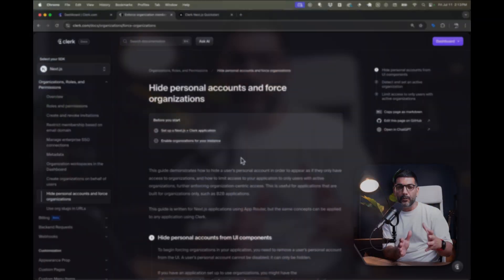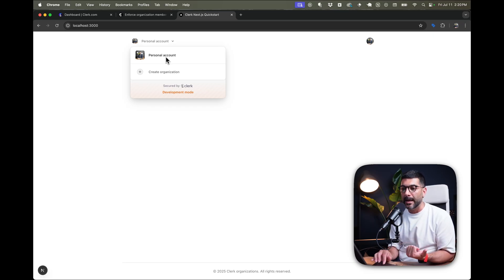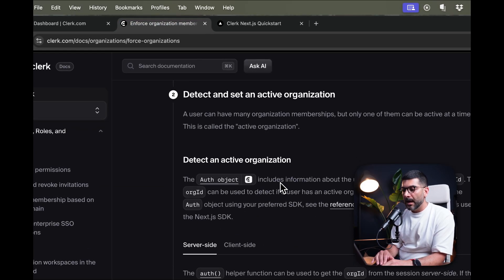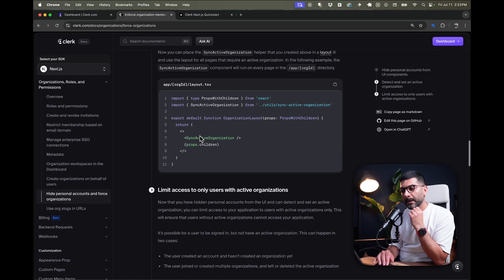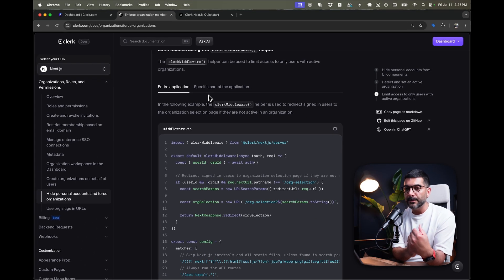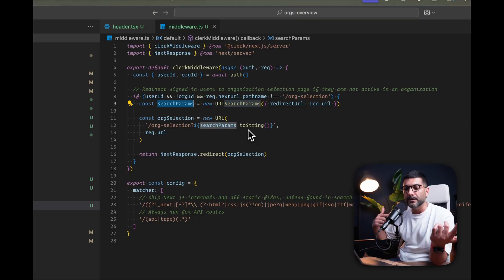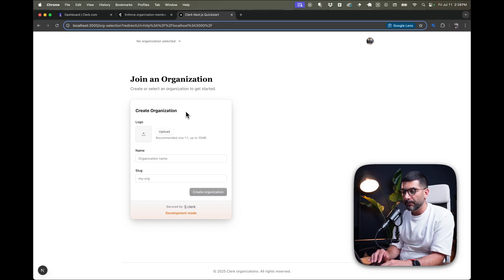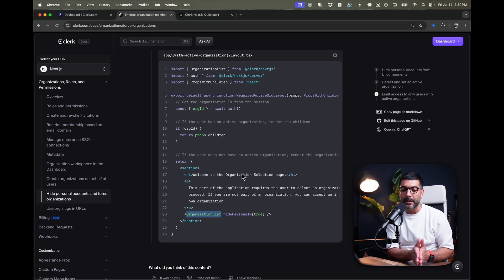Enforce organization-centric access to your B2B application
This guide demonstrates how to hide a user's personal account when using Clerk organizations in order to appear as if they only have access to organizations, and how to limit access to your application to only users with active organizations, further enforcing organization-centric access. This is useful for applications that are built for organizations only, such as B2B applications.

Links & Resources:
📚 Organization-centric architecture

🚀 Start Building with Clerk for Free (10,000 MAUs & 100 MAOs free - startup friendly plans that scale with your growth)